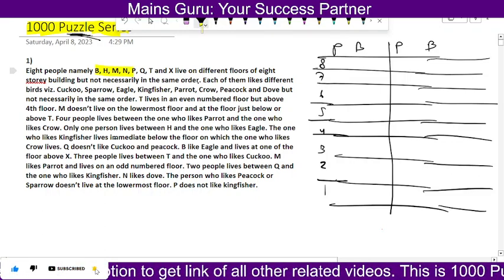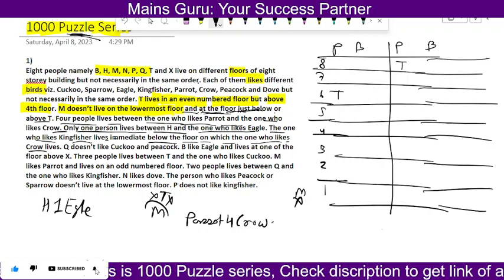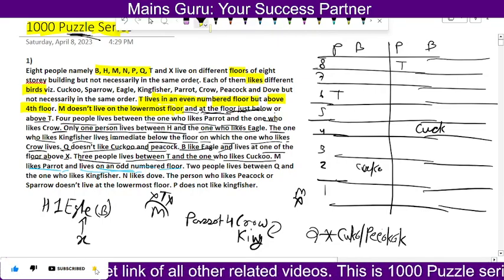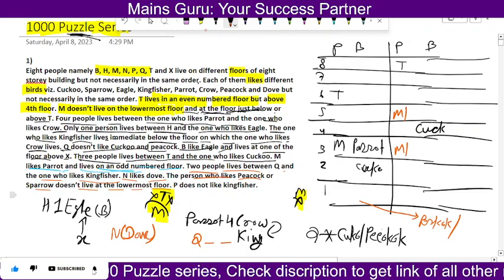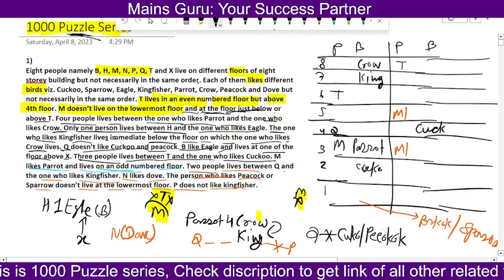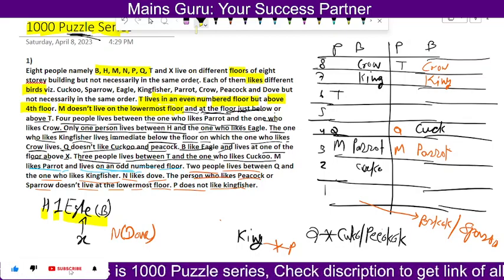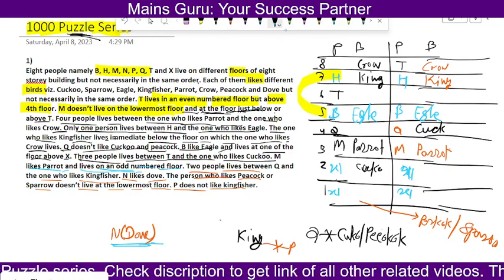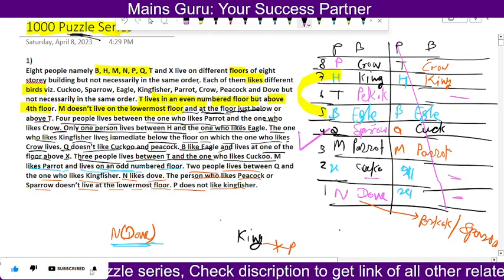1000 Puzzle Series || Puzzle No. 1 || For RBI, SBI, IBPS, RRB, LIC Prelims Exam